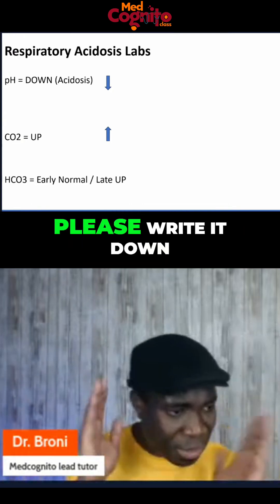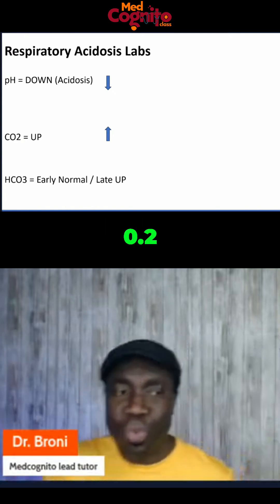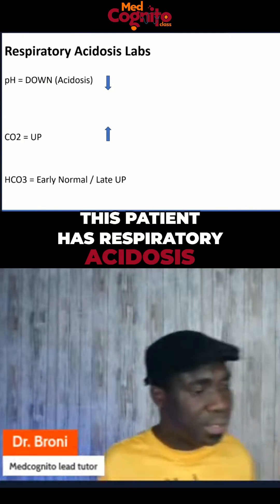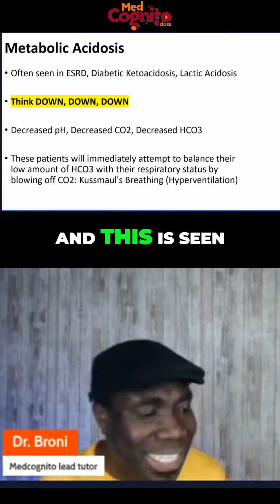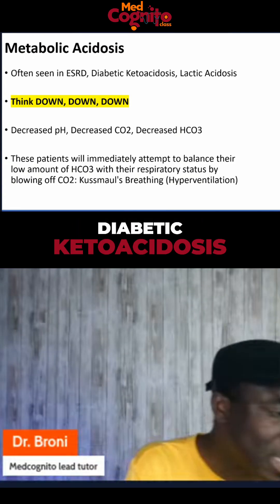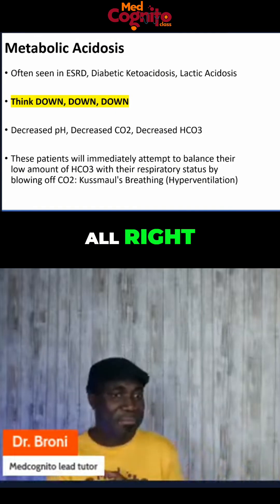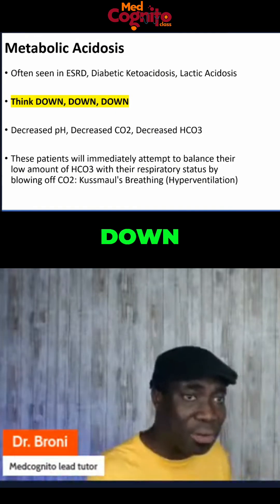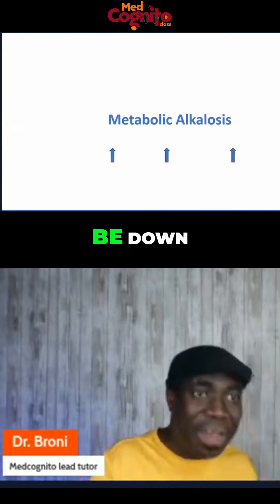Respiratory Acidosis: The Quickest Way to Diagnose (Doctors Only!)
Unlock the secrets of respiratory acidosis! We delve into the crucial equation, diagnose the condition, and explore real-world examples. Understand how pH and CO2 levels pinpoint respiratory acidosis. Our focus is on clear explanations to help you master this vital medical concept.